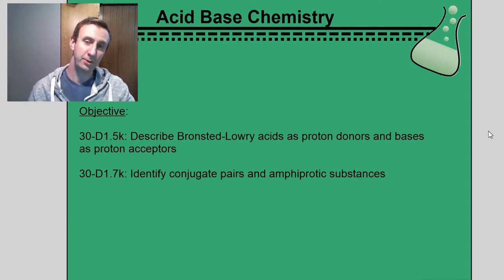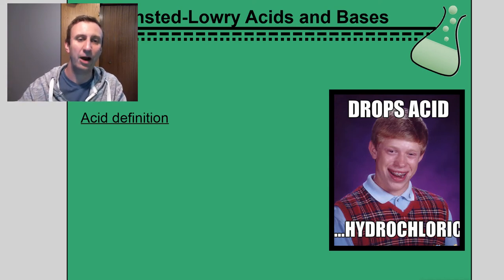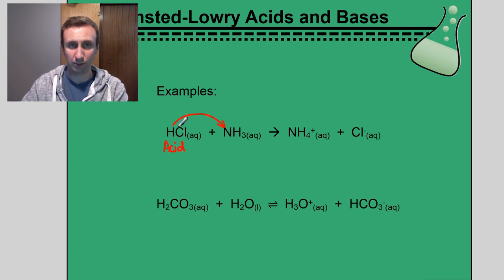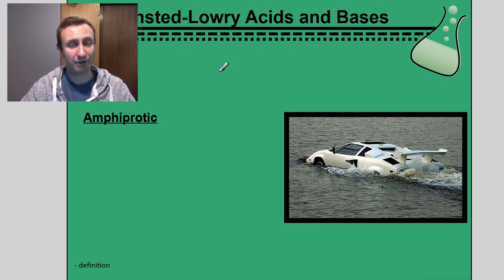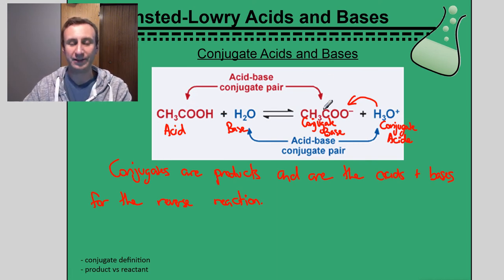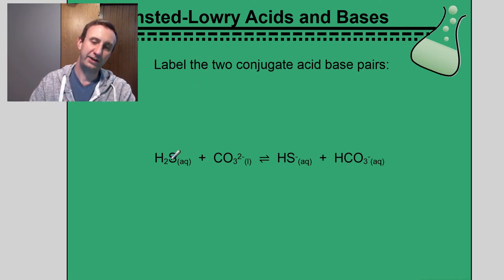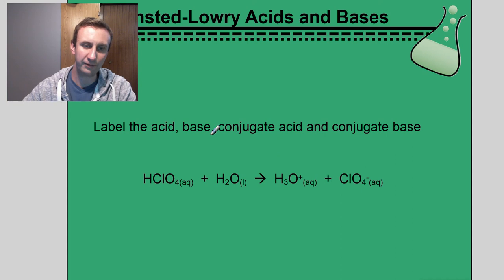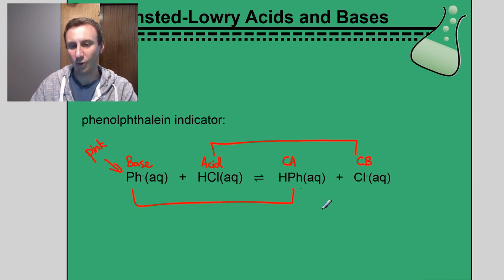Bronsted-Lowry Acids and Bases (Chem 30 16-3)